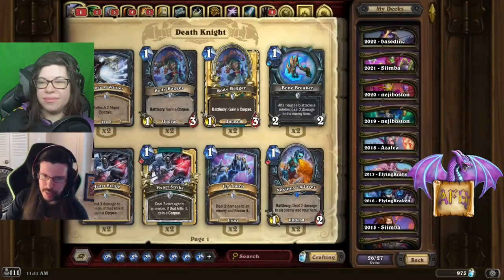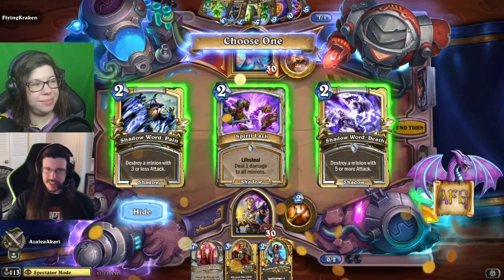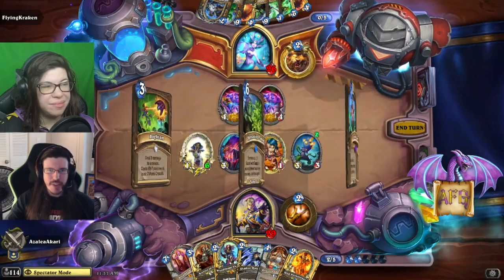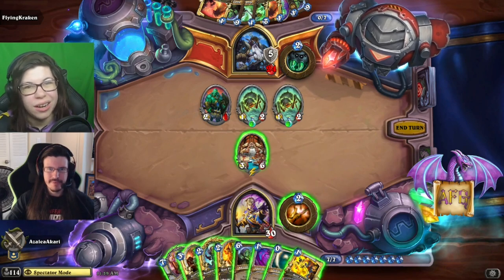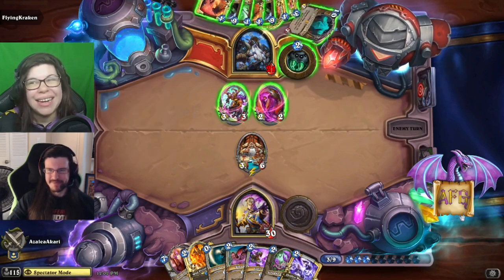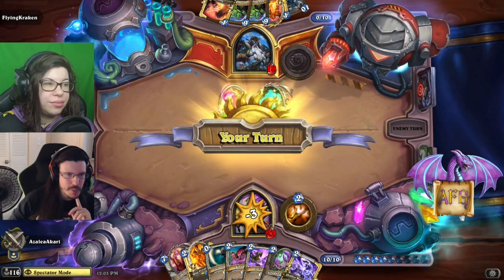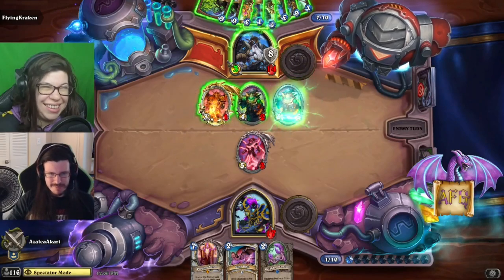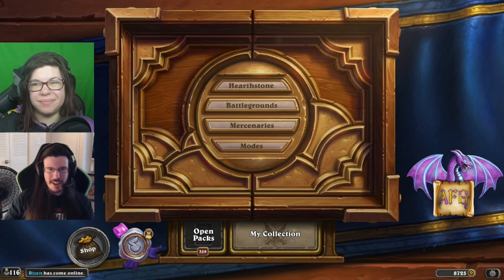WHICH ONE WINS?! Jade Druid vs Raza Priest | Hearthstone Versus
What happens when decks from different times face off against each other? Can decks from Hearthstone's past beat newer decks? This time around Jade Druid from 2017 takes on Raza Priest from 2018.